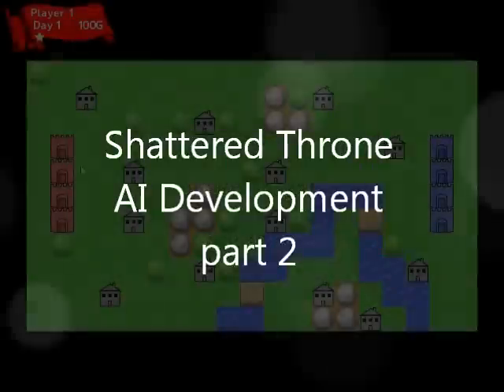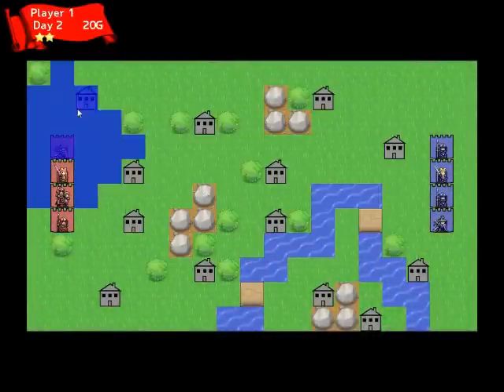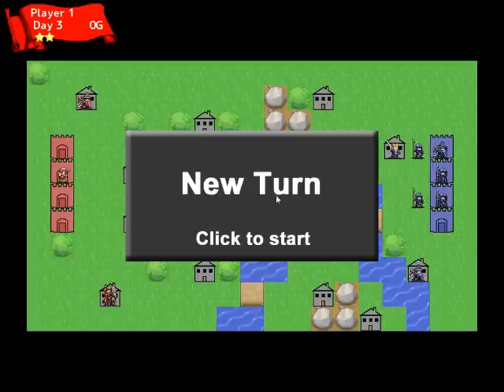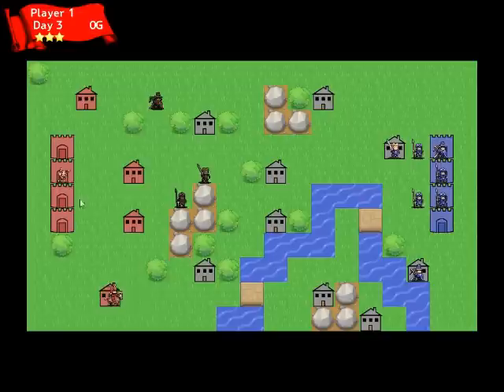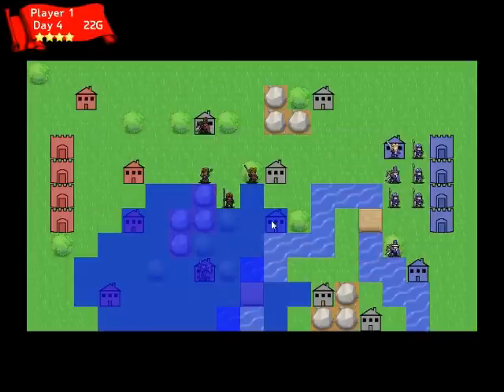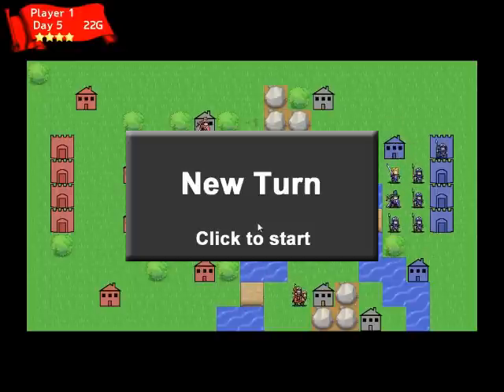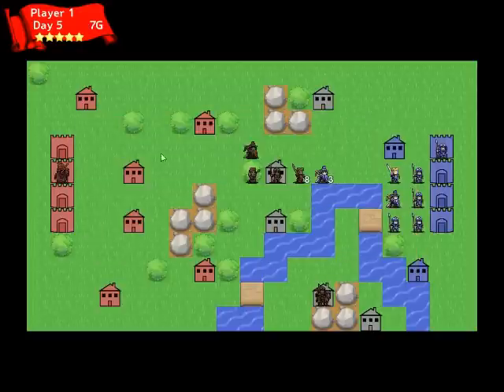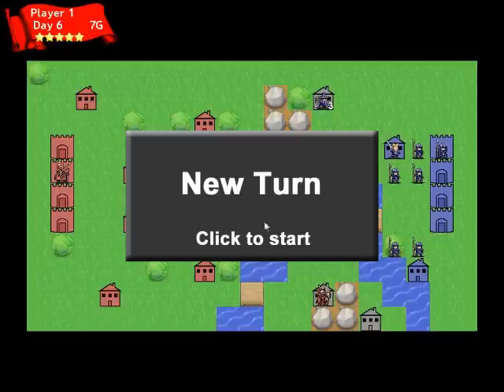Shattered Throne Turn Based Strategy AI development part 2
Part 2 of my process of developing an AI computer player for my new Turn based Strategy game Shattered Throne

for further discusion and the associated code